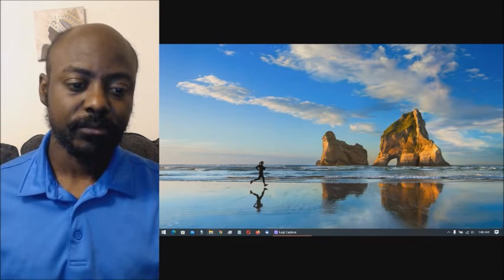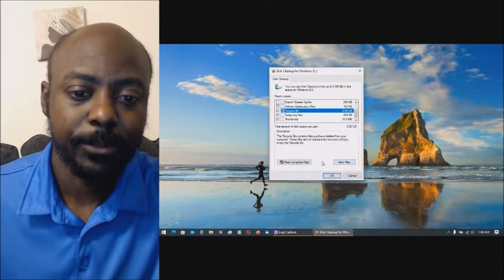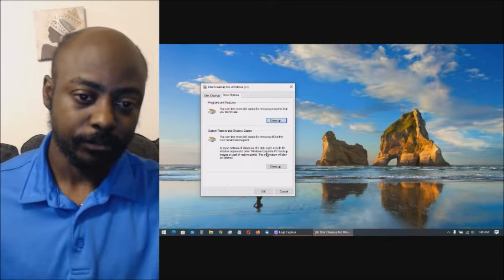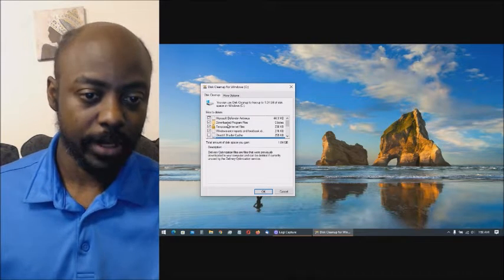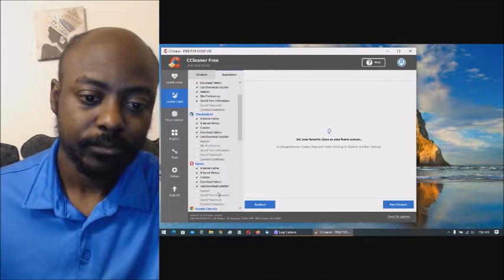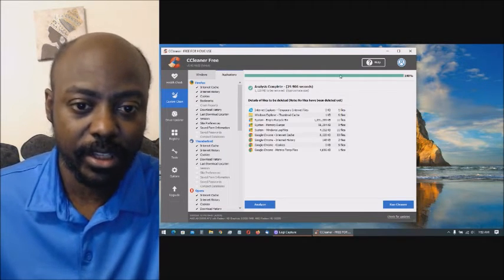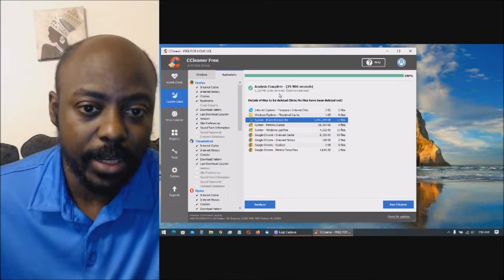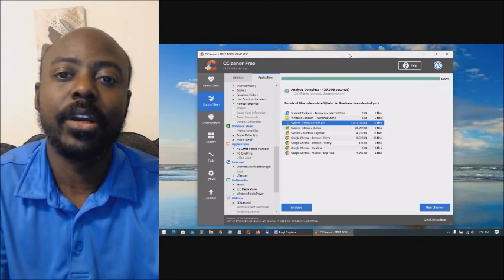How to do a disk Clean up on your Computer | Using Windows Windows Clean up and CCleaner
I'm going to show you step by step on how to clean up your PC of all the junk files and leftover files from old installations on your system.